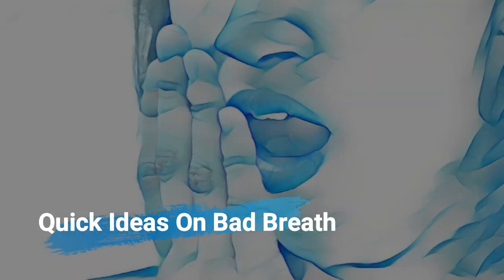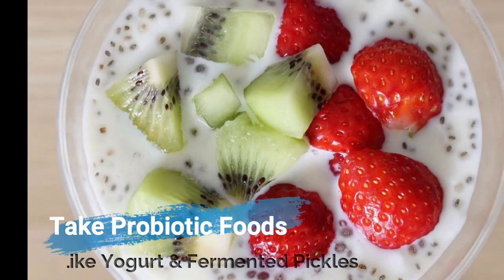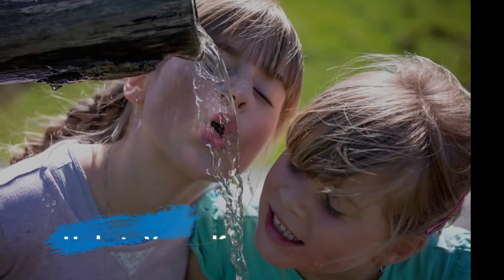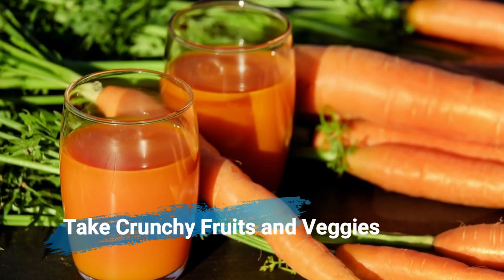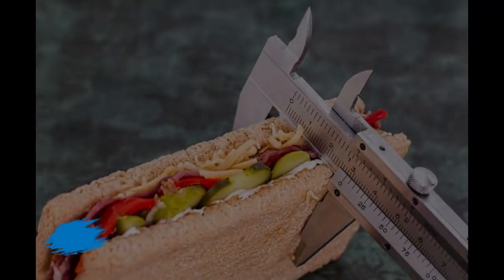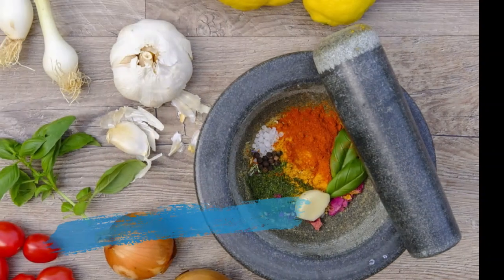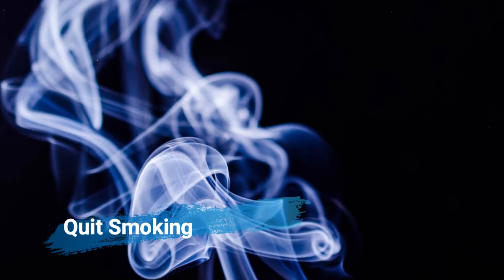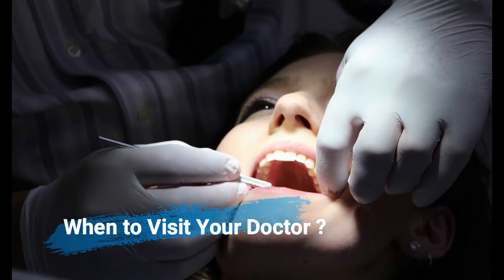#12 Quick Ideas Home Remedies for Bad Breath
How to get rid of bad breath with home remedies and some quick tips. Other than regular suggestions like brushing, floss and mouth wash, here let us check out some quick ideas to control and prevent bad breath.

Take Probiotic Foods 0:28

Consider Chewing Gum 0:40

Drink more water  0:46

Limit Coffee and Alcohol 0:50

Munch some Crunchy Fruits and Veggies 1:03

Drink Lemon Water 1:08

Avoid odorous foods 1:17

Are you going on a crash diet? 1:25

Rinse your mouth with salt water 1:33

Skip spicy foods for few days 1:42

Quit Smoking and Tobacco Products 1:52

Rinse your mouth after every meal 2:03

Pay a visit to your doctor/ When to visit your doctor? 2:12